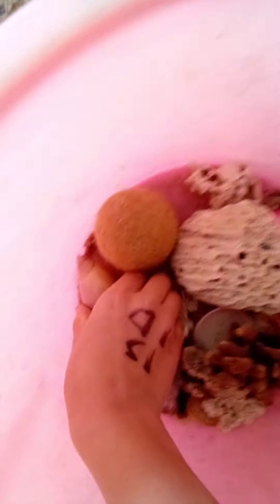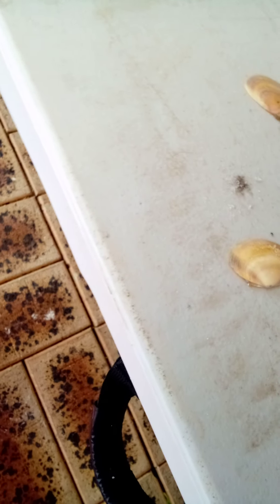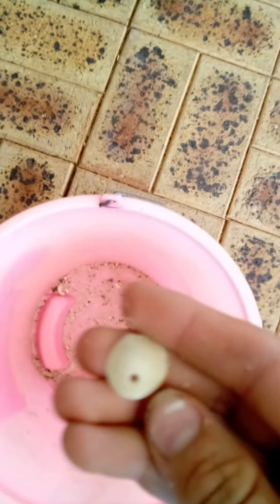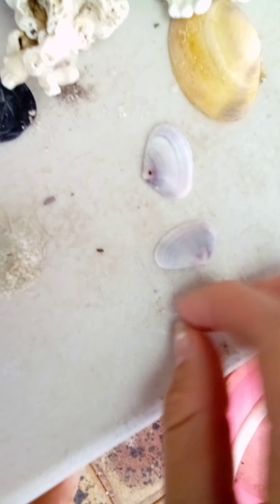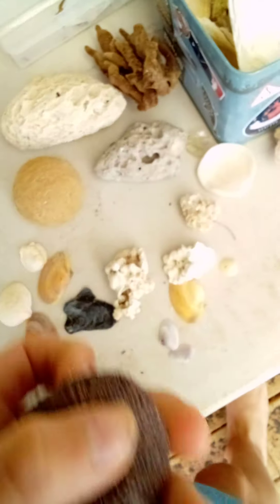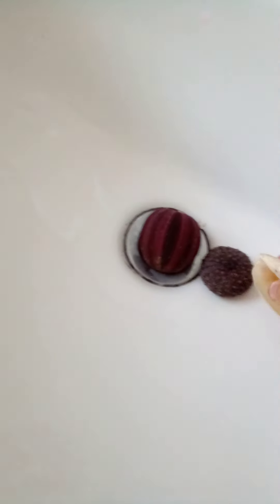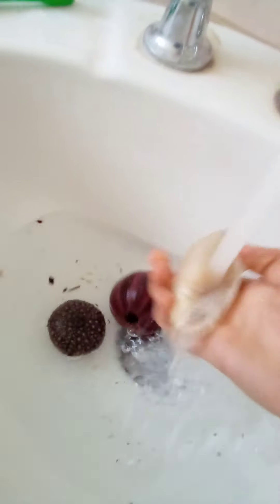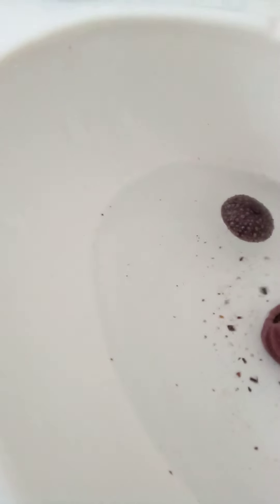just got home with all the shells I got so many cool ones I just upload a video of me washing them.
I just got home with all the shells I absolutely love them and I also just uploaded a video of me washing them